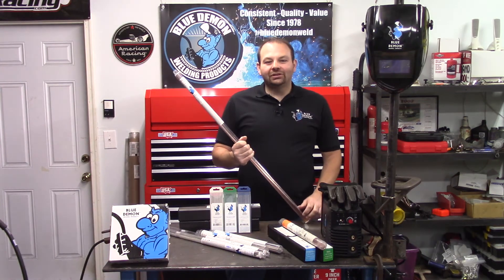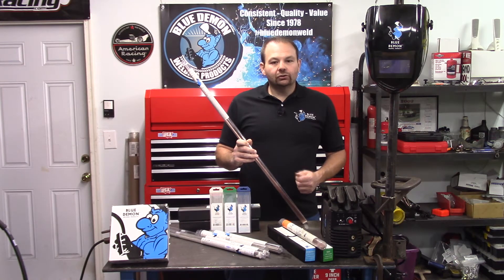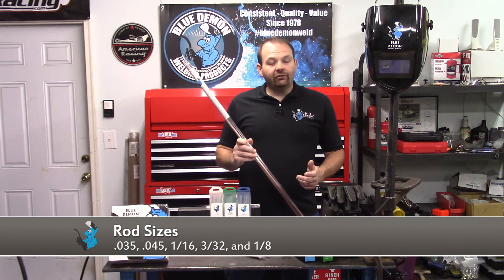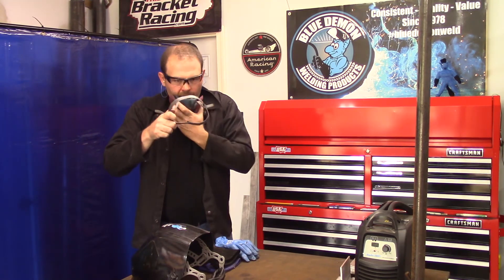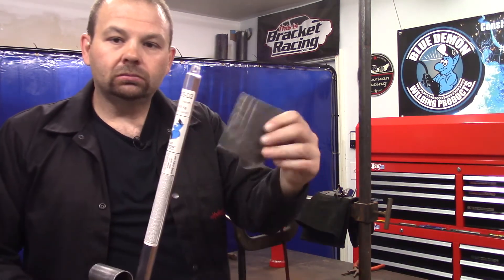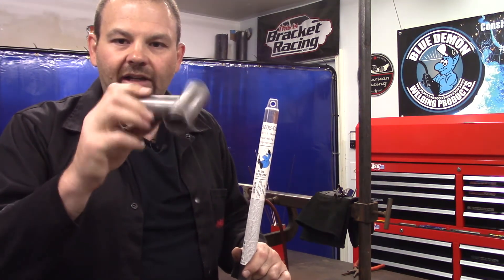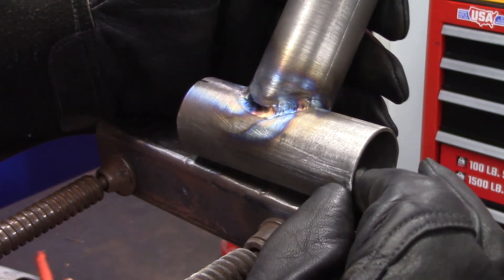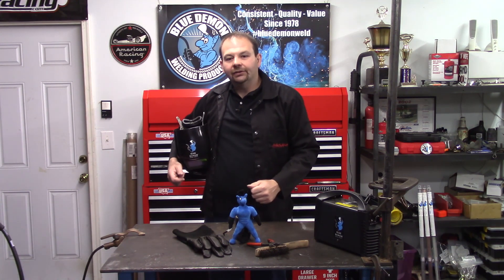Blue Demon ER80S-D2 MIG and TIG filler wire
ER80S-D2 is a mild steel solid wire used in situations where porosity is a problem or when you must counter high-sulfur or carbon content in your base metal.  It contains high levels of manganese and silicon to provide good wetting as well as good rust and scale tolerance.

Typical Applications:    x-ray quality applications, high-strength welds, steam boilers, pressure tanks, gas pipes, heat exchanges, petrochemical industry.

AWS Class: ER80S-D2
Certification:  AWS A5.28/A5.28M:2005
Alloy:  ER80S-D2
AWS/ASME SFA A5.28
Welding Position:   F, V, OH, H
Current: GMAW-DCEP
Tensile Strength, kpsi: 80 min
Yield Strength, kpsi: 68 min
Elongation %: 17 min